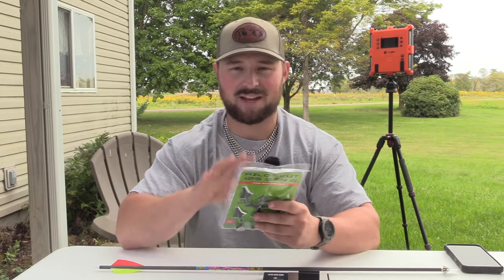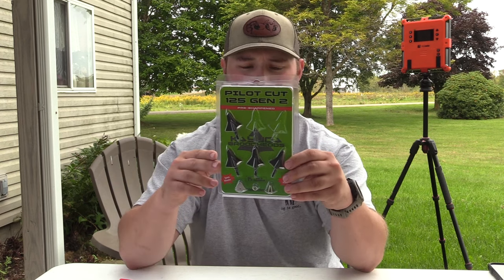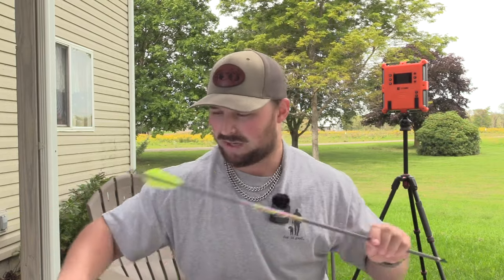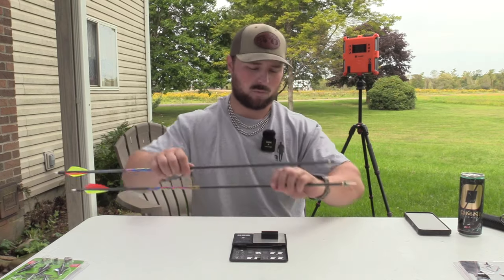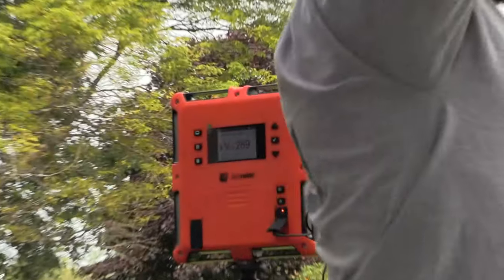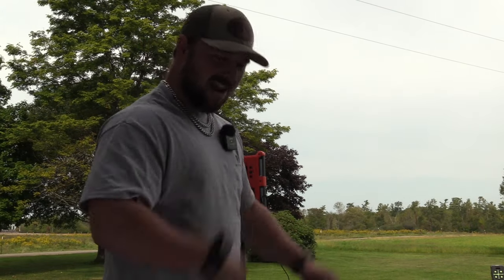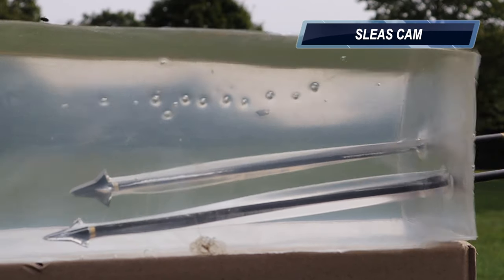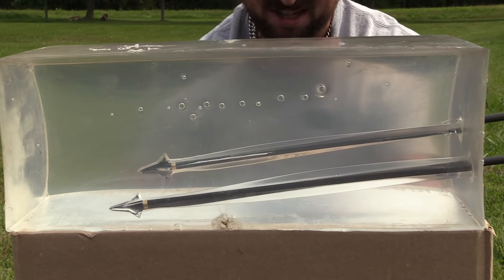testing the kayuga pilot gen 2 single bevel broadhead | bco review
i have been wanting to test this kayuga pilot single bevel gen 2 with or without bleeder blades for awhile now!

finally we got to test it and man was it impressive!

BIRCHWOOD CASEY TARGETS WE USE HERE:

5. check out the ridge products and use code: bconation